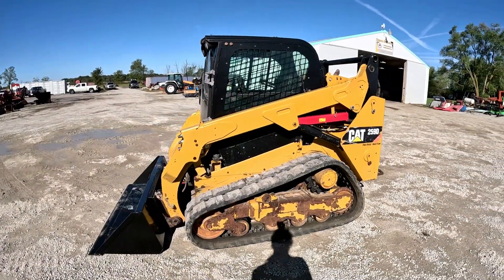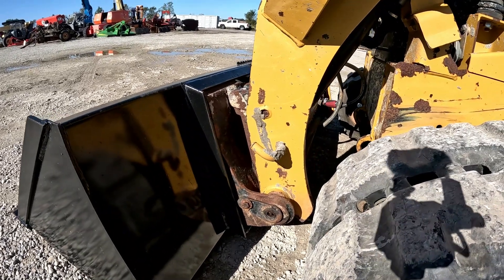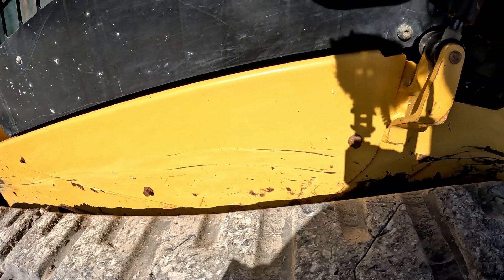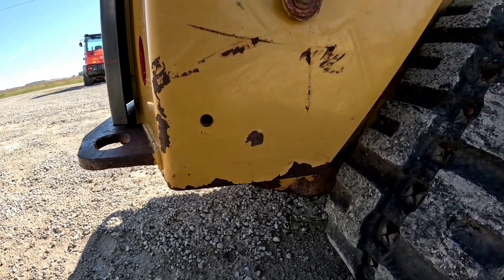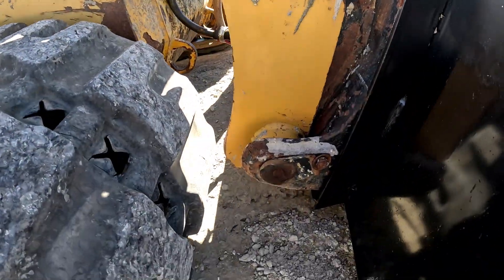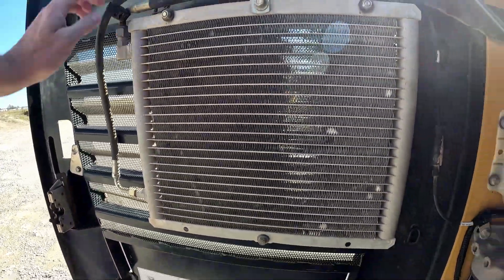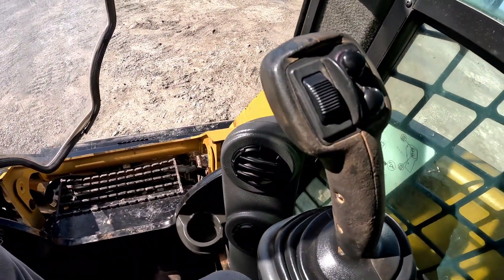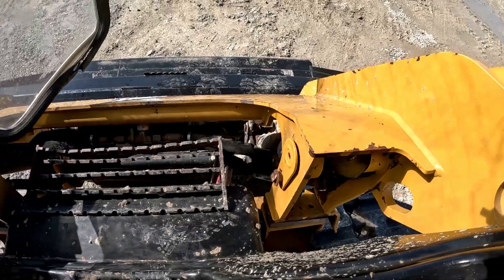2016 Caterpillar 259D Skid Steer Walk Around & Operational Video $35,900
Cab/Heat/Air
High Flow
2 Speed
Pilot Controls
Advanced Display w/ Backup Camera
Dual Bucket Leveling
Heated Air Ride Seat
2,490 Hours

0:00 - Intro
0:10 - Walk Around
5:20 - Engine
6:35 - Cab/Interior